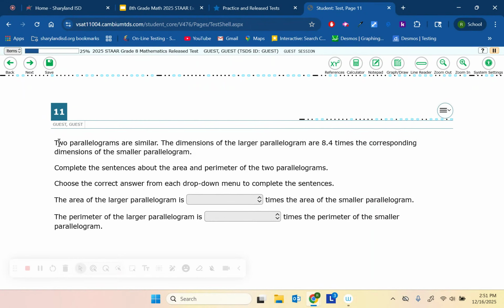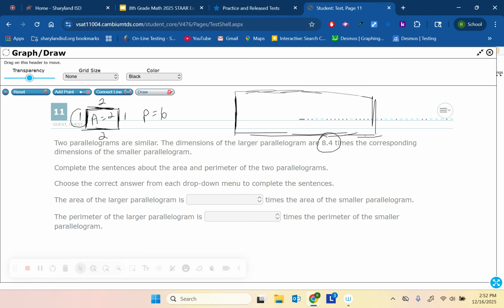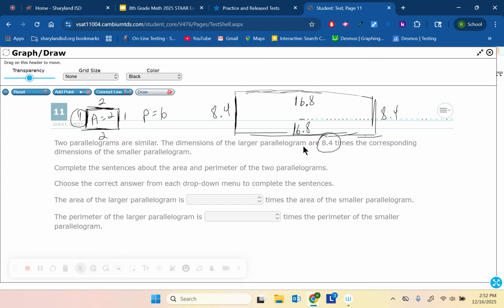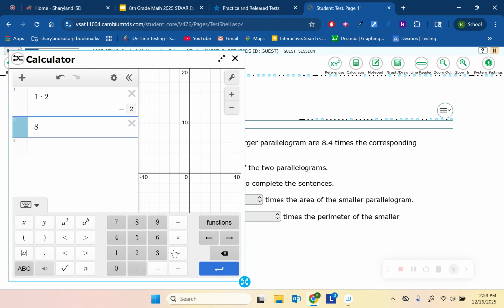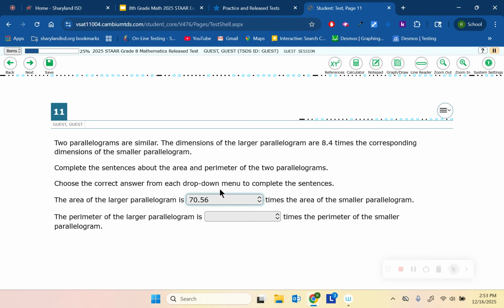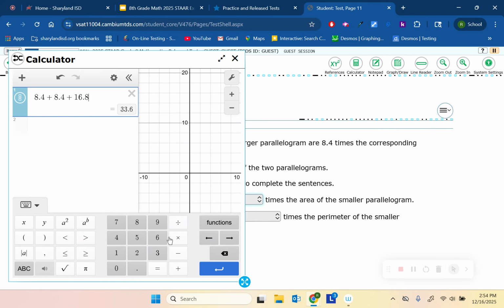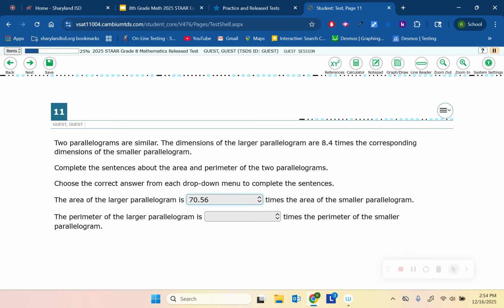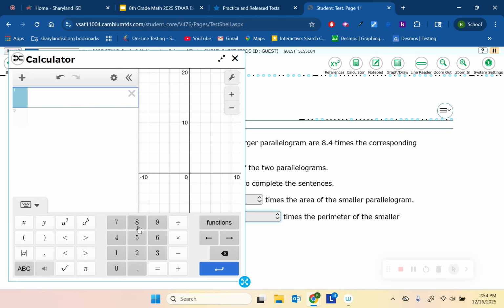8th Grade Math 2025 #11